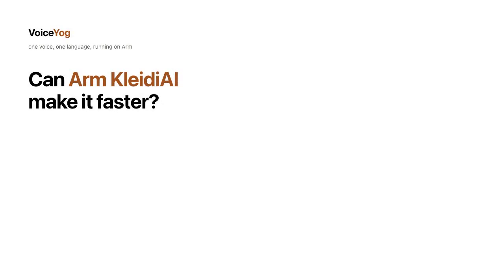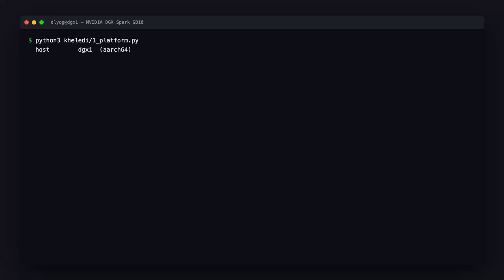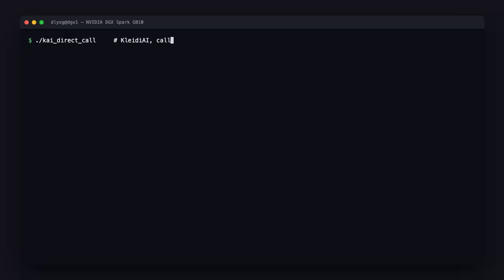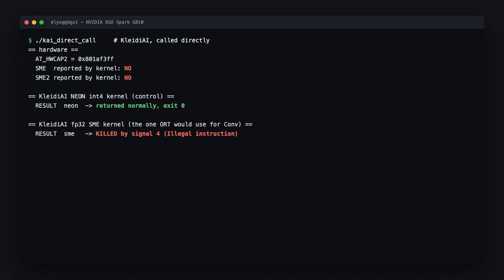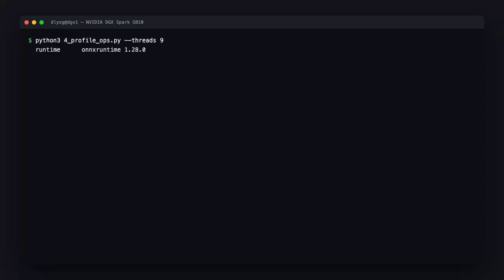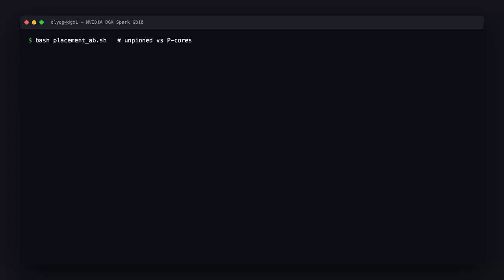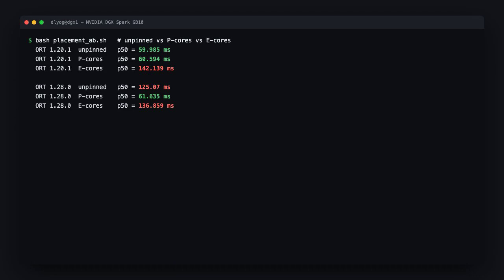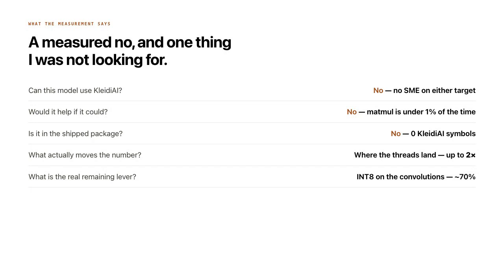voiceyog kleidiai findings